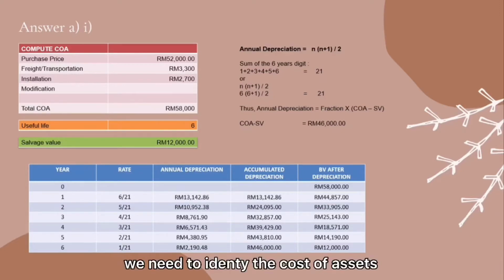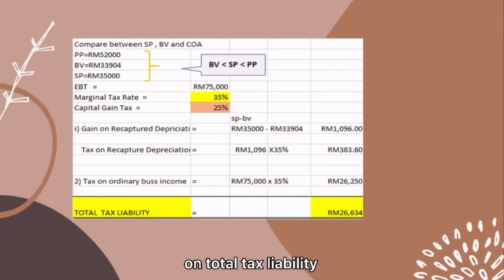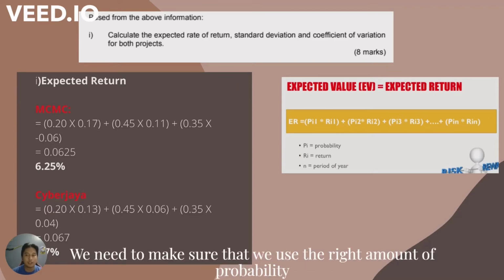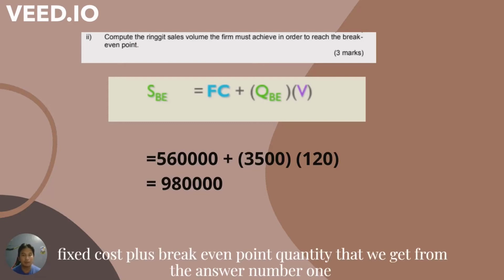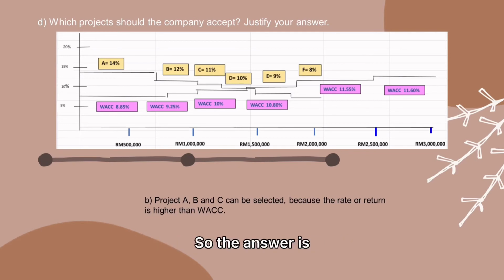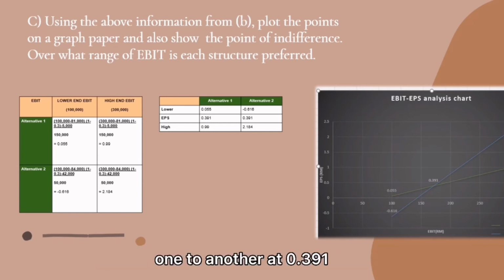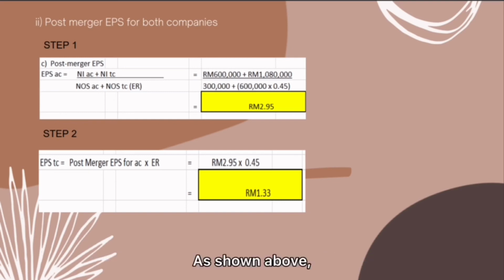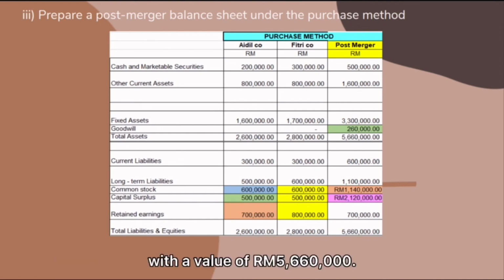TBA1144D_GROUP 4_VP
FIN320 - GROUP SIMULATION,
UITM KAMPUS DUNGUN,
TERENGGANU.

GROUP MEMBERS :

AKIF ZAFRAN BIN MOHD FAZLY

MUHAMAD AIMAN BIN ROSFRIDIN

MUHAMMAD IZZAT SYAFIQ BIN MOHD SHAHRIL

MUHAMMAD HAZEEM EZARIQ BIN MOKHTAR

AMIRUL ILYAS BIN AMRI